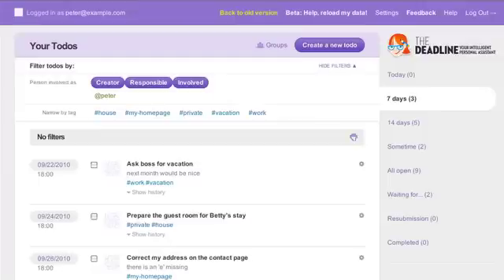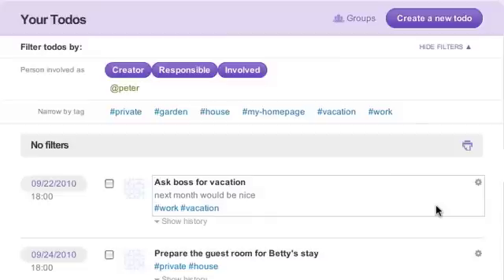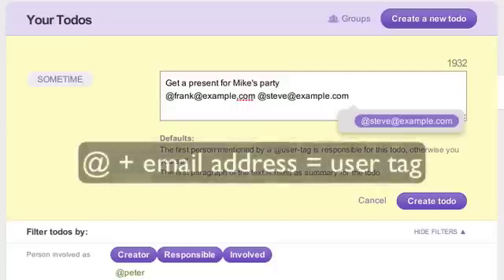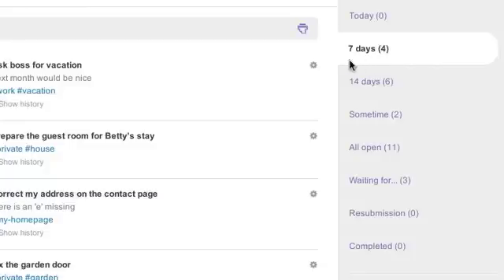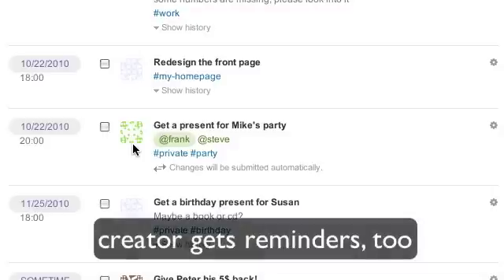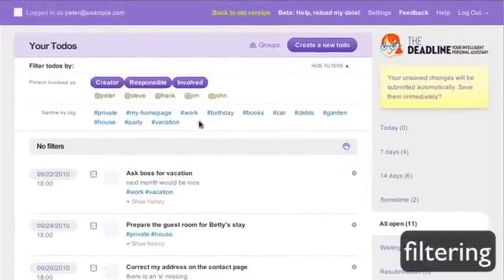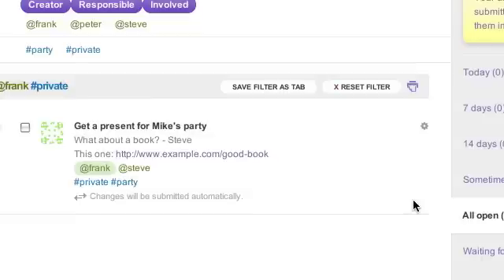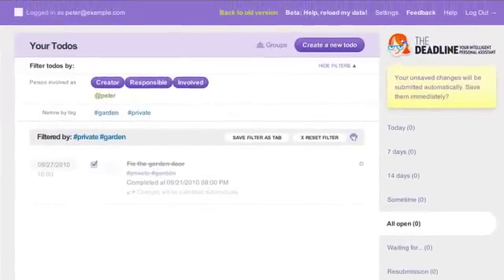TheDeadline Introduction Video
The first tutorial video for TheDeadline, a revolutionary todo manager.